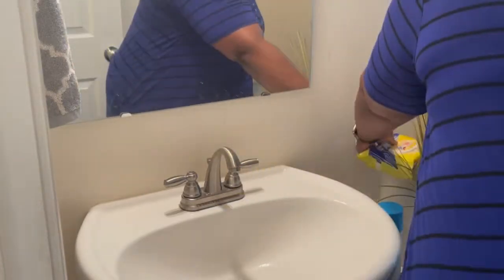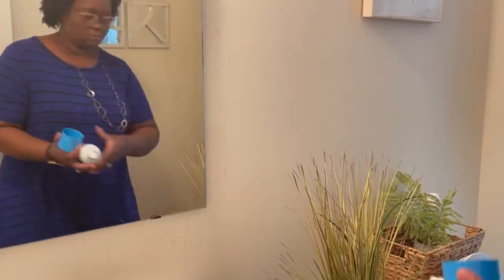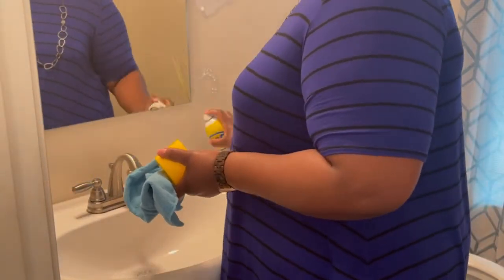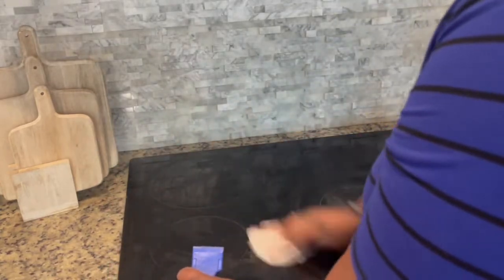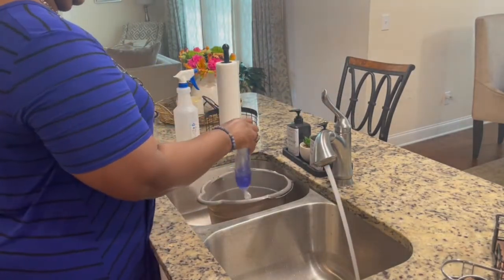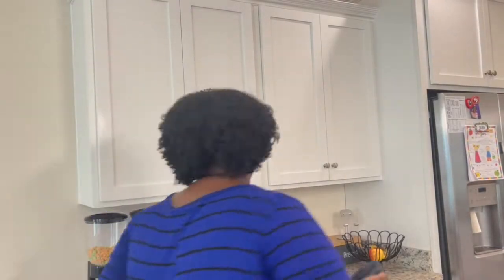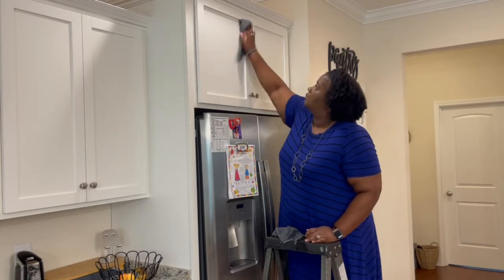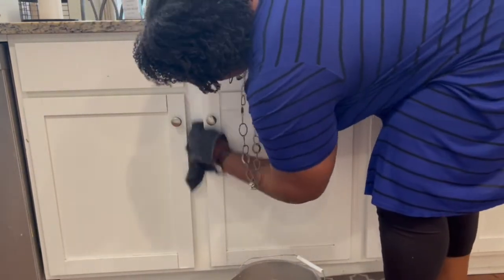Deep Clean The Kitchen With Me | At Home With Denise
In today’s video I will be deep cleaning several areas in my kitchen. I'm so excited that you're here with me and I hope you enjoy today’s video, and it provides some cleaning motivation! Have an super fantastic day! - Denise 🌸🌸
At Home with Denise